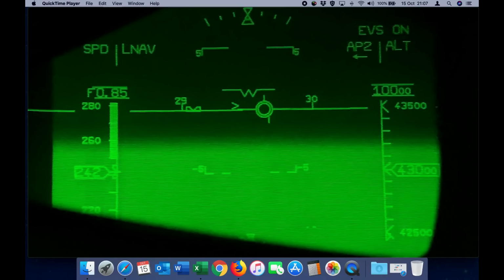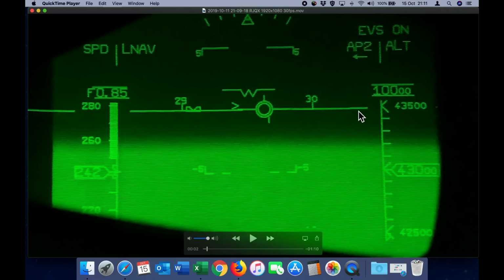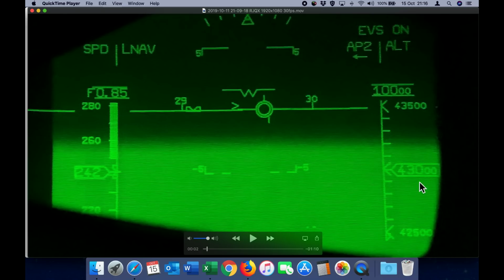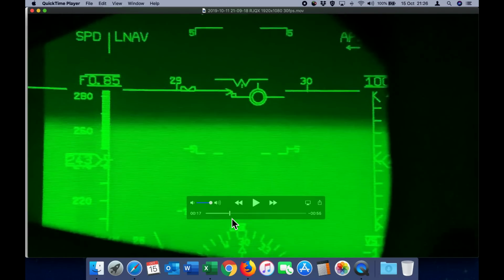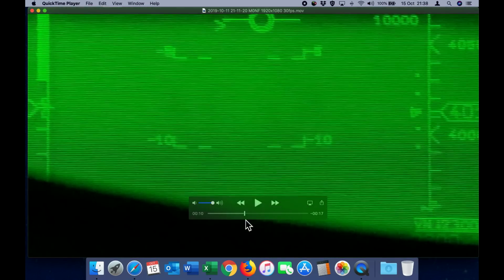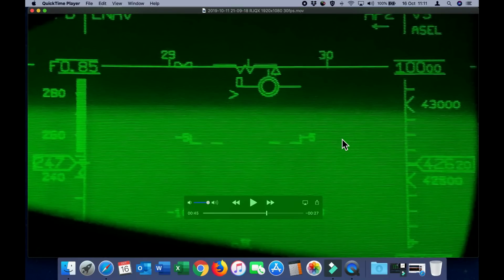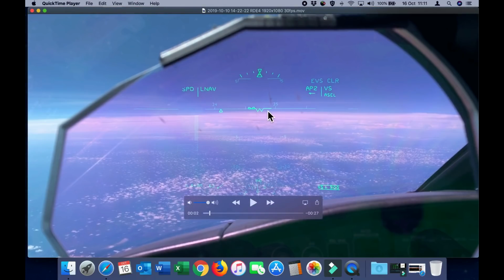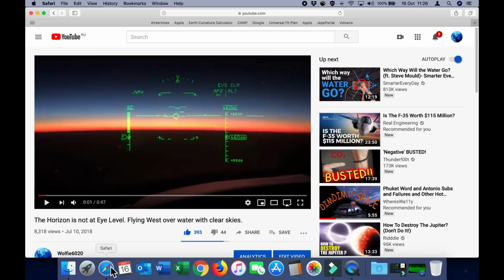Flat Earthers are still a bit cloudy on how an Aircraft HUD works.